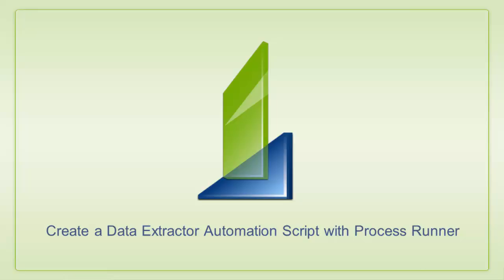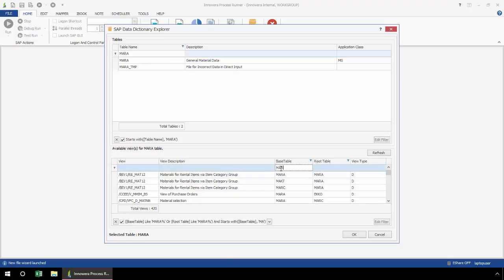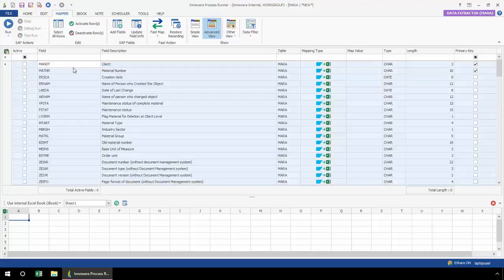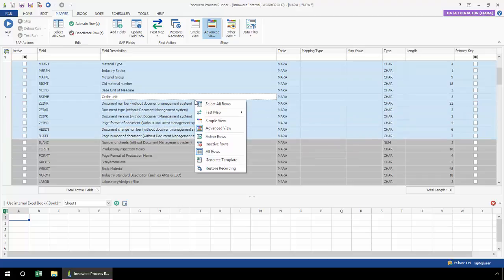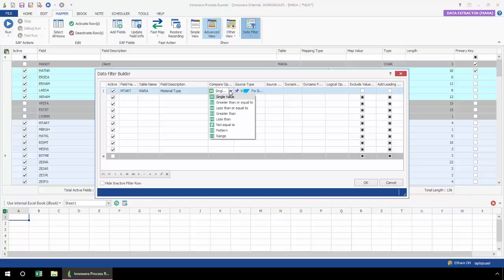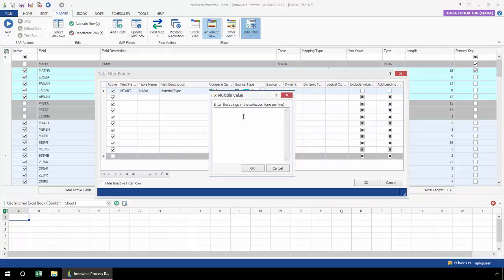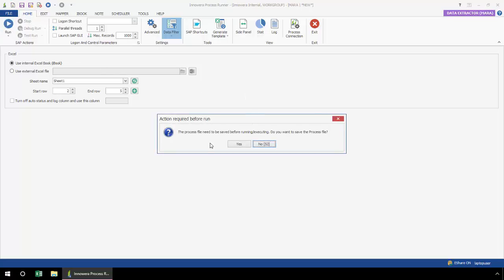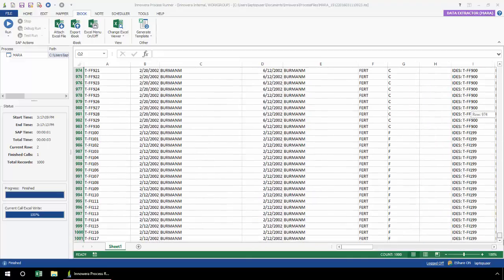Create A Data Extractor Automation Script With Process Runner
In this video, we show how to create a data extractor automation script using Process Runner.